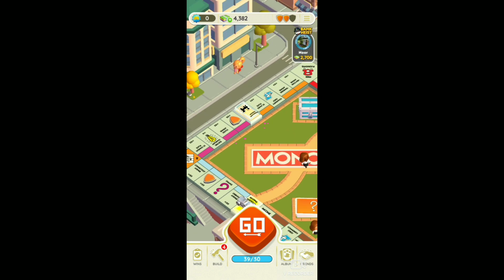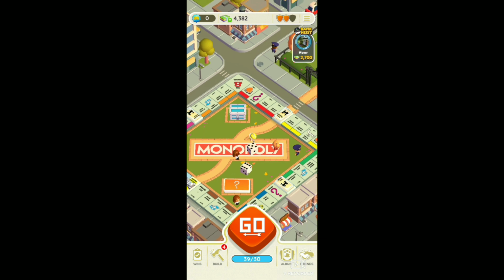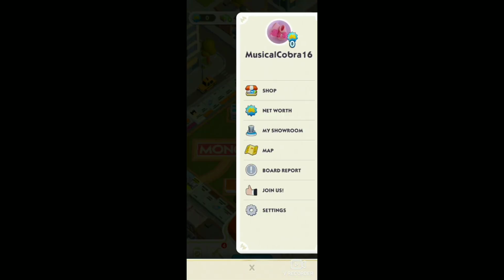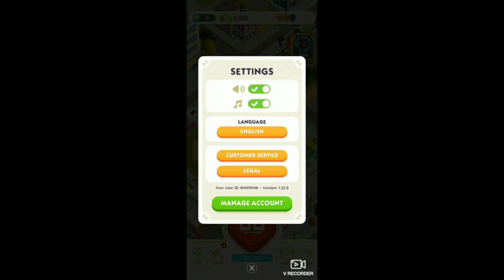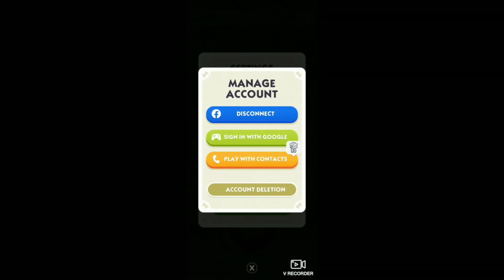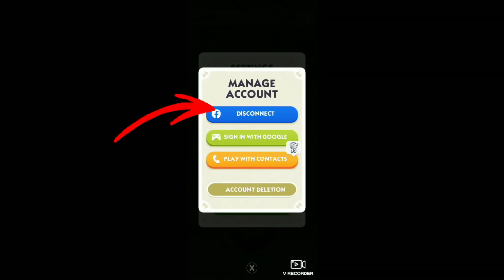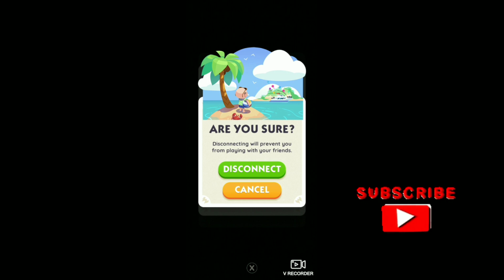Remove Monopoly Go From Facebook | Easy Tutorials on Monopoly Go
Refine your social media management with Platform Mastery's tutorial, "How to Remove Monopoly Go from Facebook." In just 1-3 minutes, master the process of removing unwanted applications from your Facebook account, streamlining your digital experience. Elevate your digital finesse with our quick and insightful tutorials.